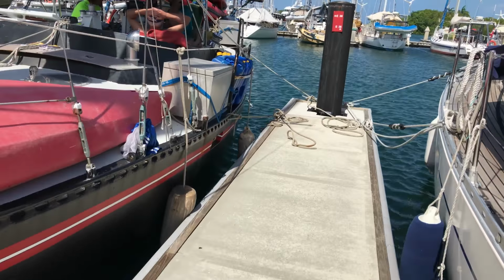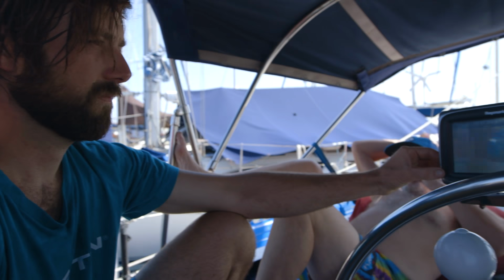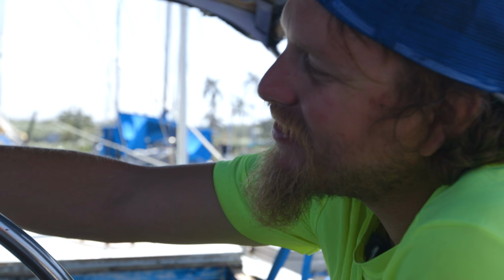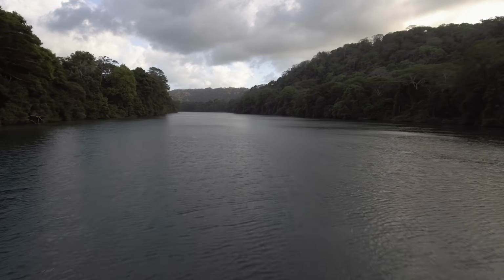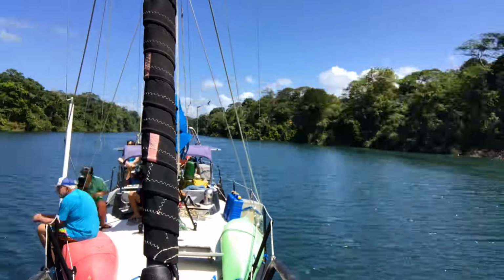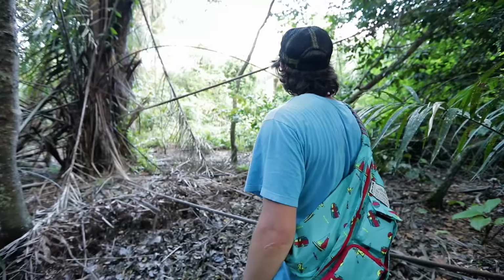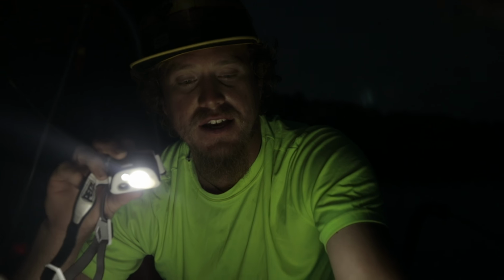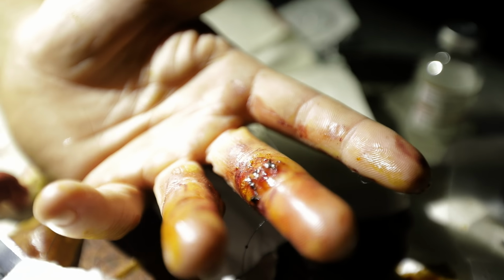PANAMA CANAL: 1st Jungle River + 4 Stitches at Sunset = Recreation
KAVU DAYS 14 // PART 2
The Wizards Eye leaves Shelter Bay and sails into the jungle with a broken chartplotter.  T-Bradt uses a guide book and his iPhone to navigate past a shallow reef into the Chagres River.  This is the first river the Wizard's Eye has ever been in.  The crew anchored in the middle of the river and headed out to explore the jungle.  T-Bradt sliced his hand with a machete and Jordan Kilgore stitched him up on a salty dry box while the sunset!  Danny bagged some of the sickest Wizard's Eye river drone shots known to man!

This is part 2 of 3 for the Wizards Eye Panama Canal Pacific Passage. Learn more about Tyler Bradt and the Wizards eye Expedition

MATT MILLET